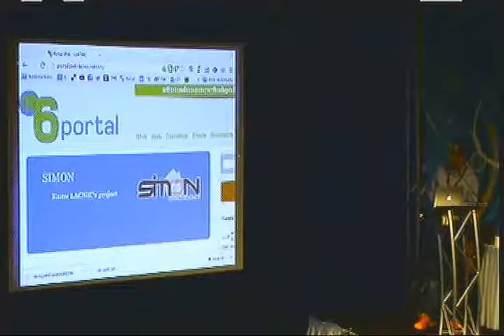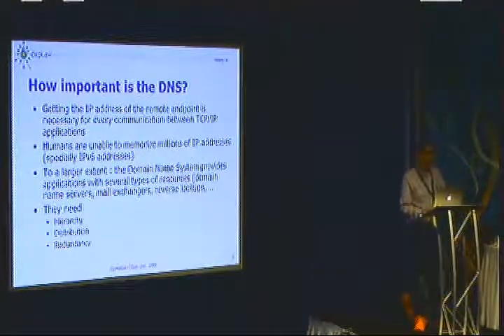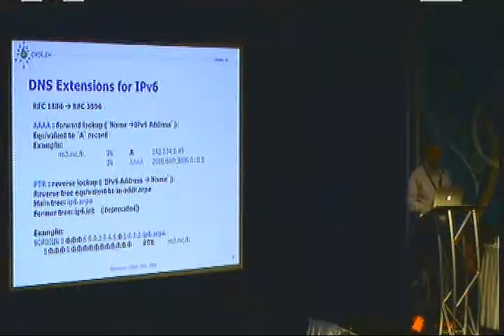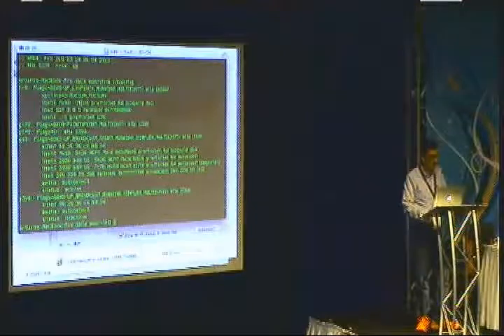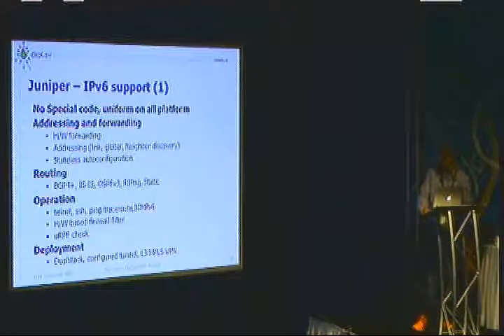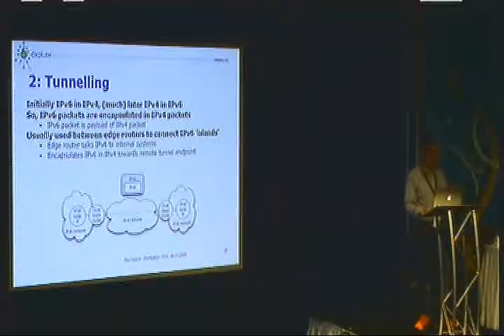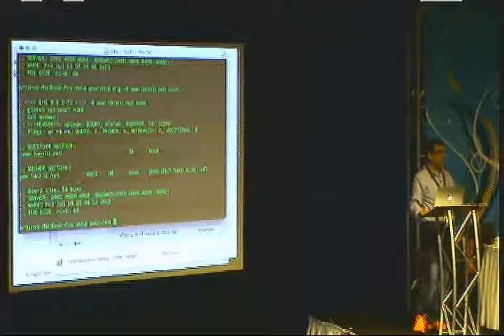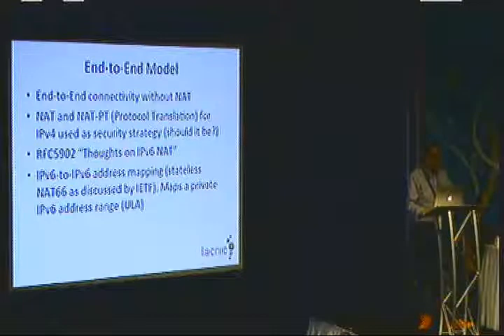IPv6 Tutorial part3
Instructor: Arturo Servin, LACNIC